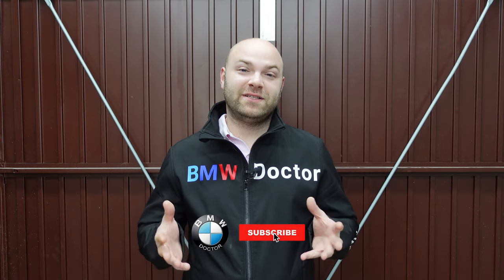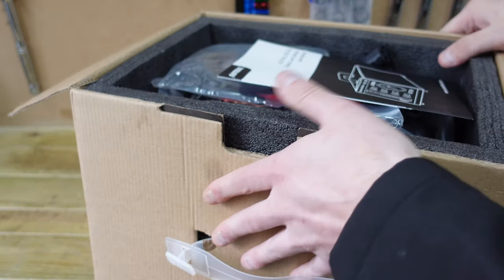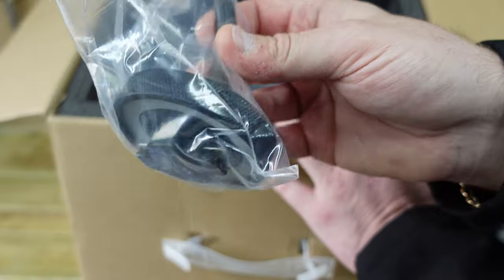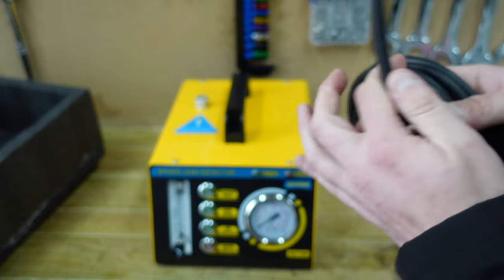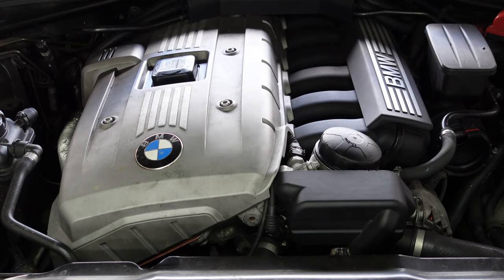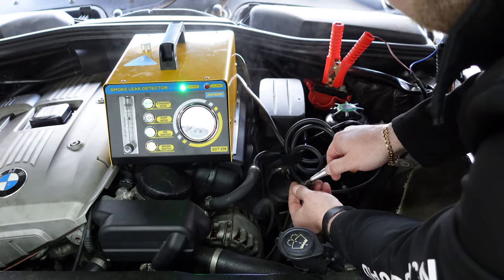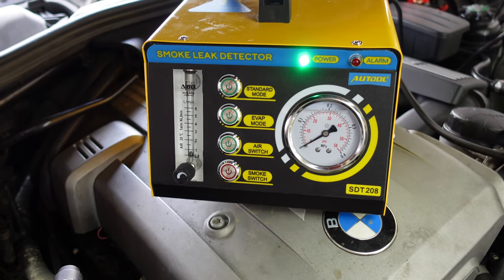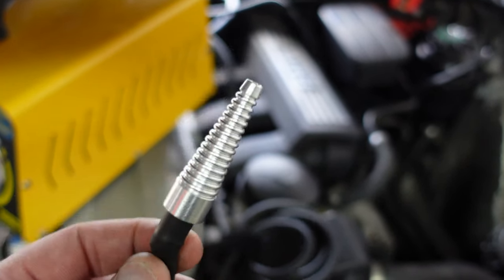How To Find EVAP Leaks & Vacuum Leaks On Your BMW !!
ThinkDiag 2021 Version  1 year Free With Tesla

ThinkDiag 2021 Version 2 Years Free With All Manufacturers With Tesla